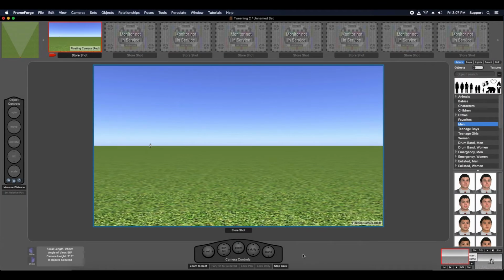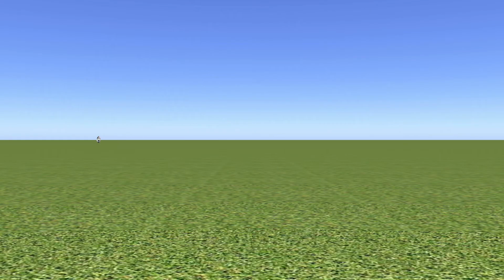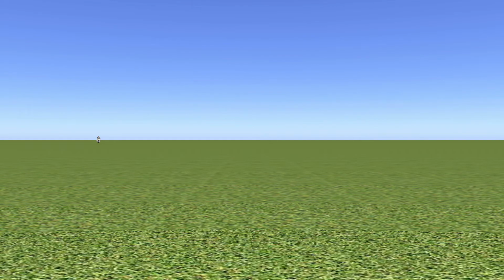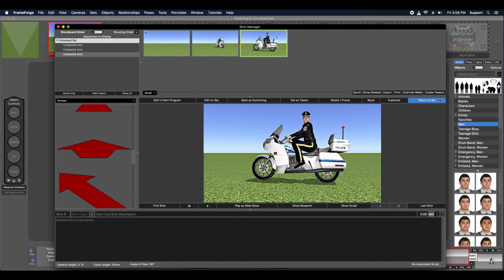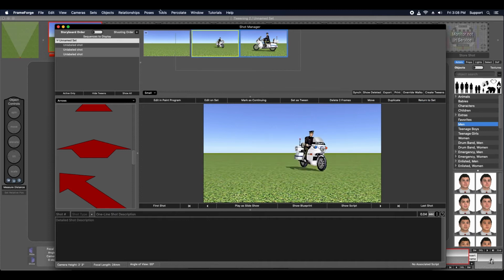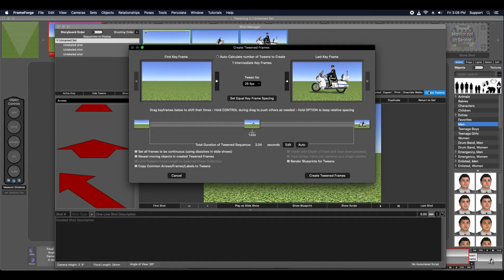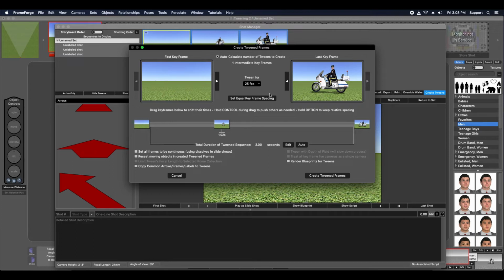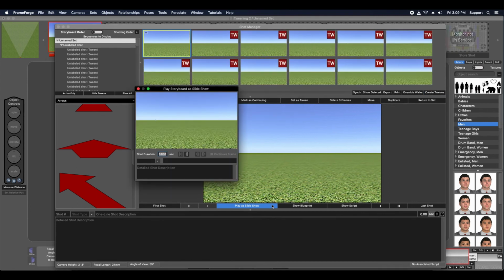FrameForge Storyboard Studio Tips - Keyframe Timings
Here is the 18th video in our FrameForge Studio tips series--quick information to help you get the most out of our software. This tip video covers the art of creating a tweened sequence with multiple keyframes AND adjusting the timing of distinctly separate keyframes.